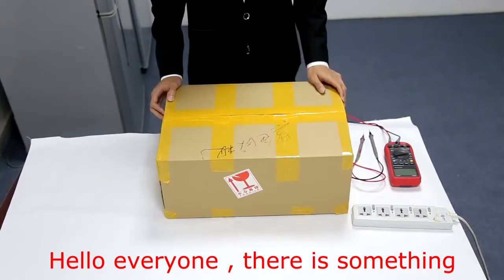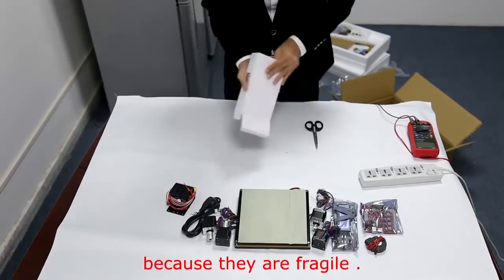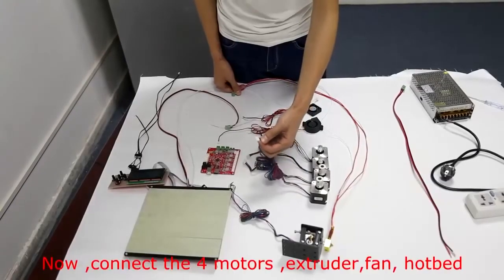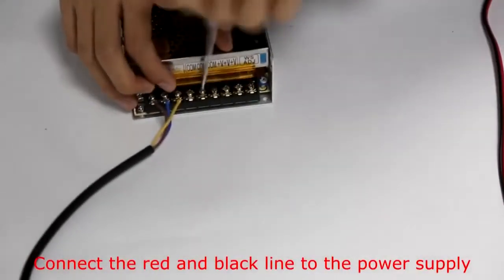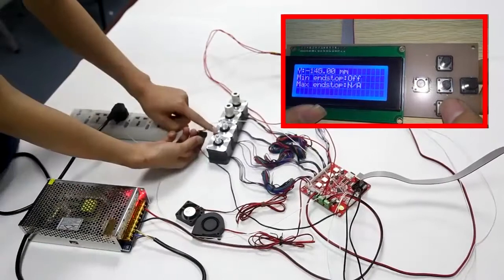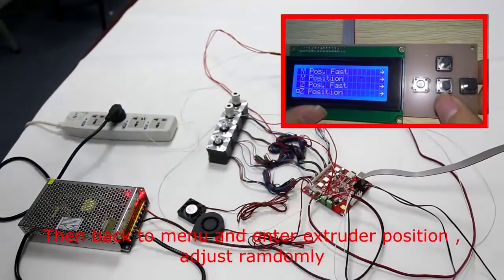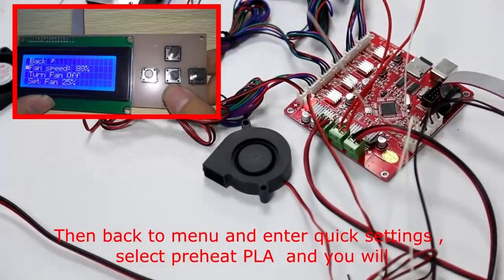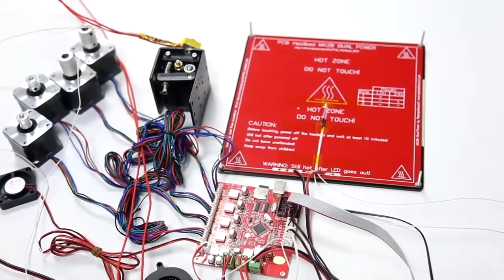3D printer M505 Pretest Before Assembly（11 1）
3D printer M505 Pretest Before Assembly